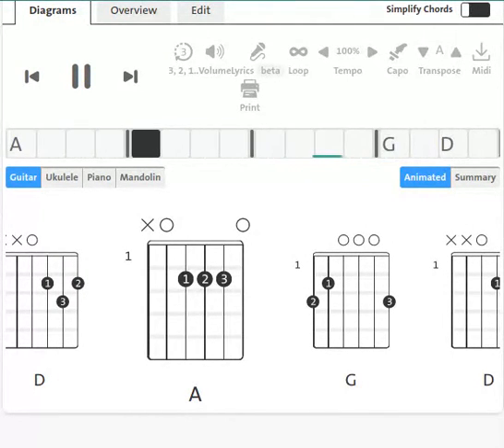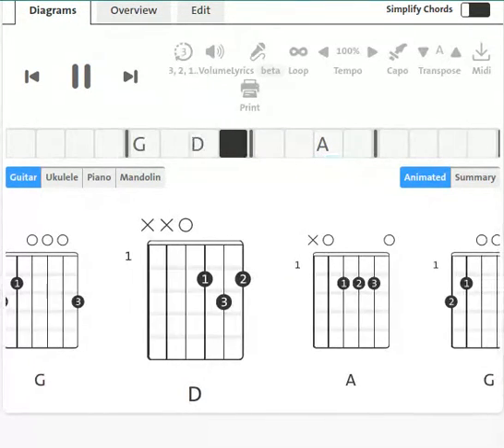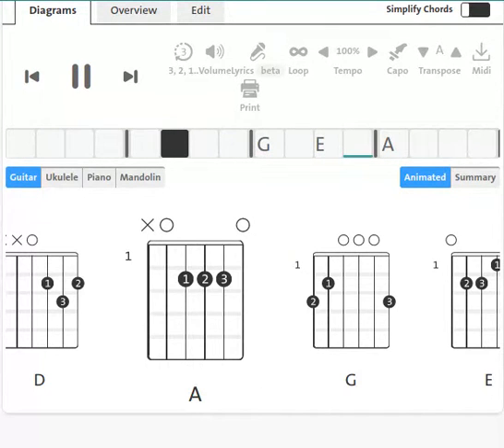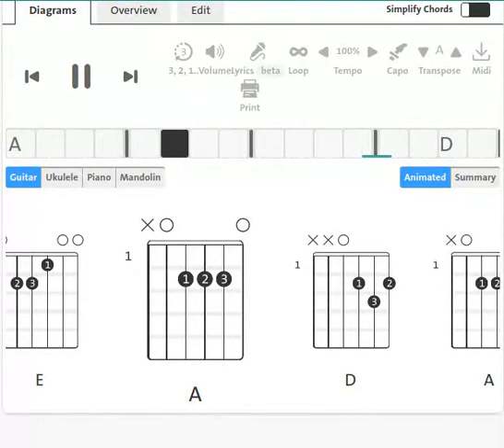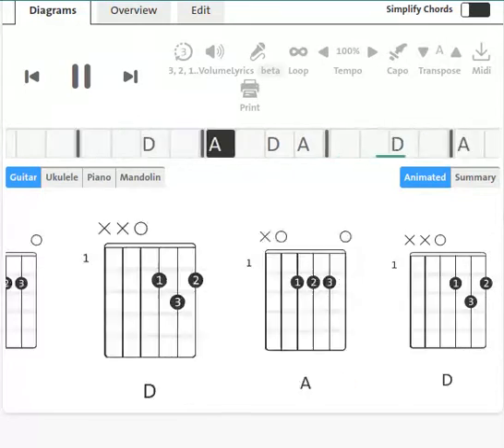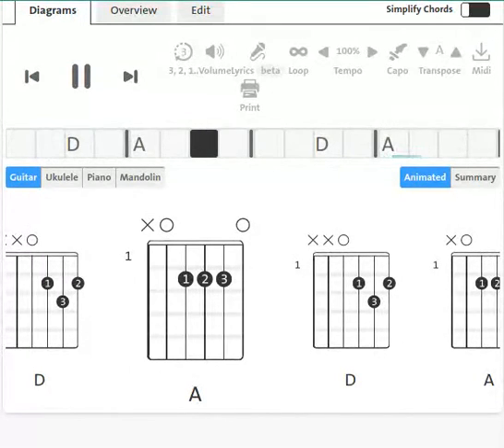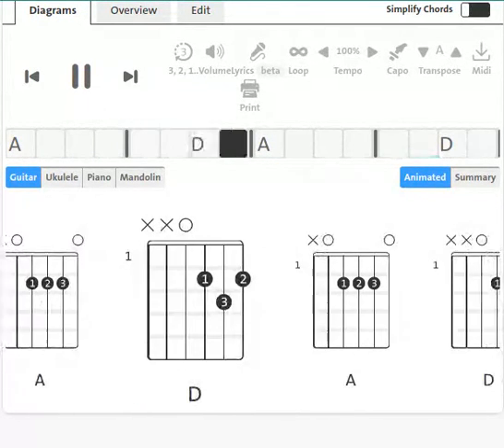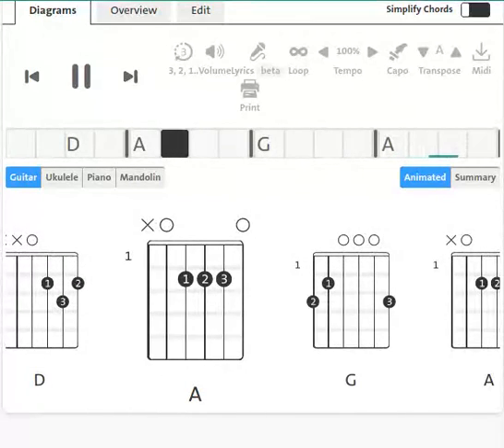Free : The Stealer | 1970 | Guitar Chord